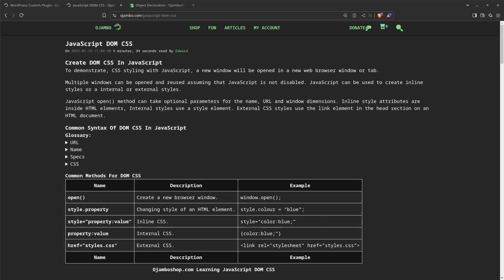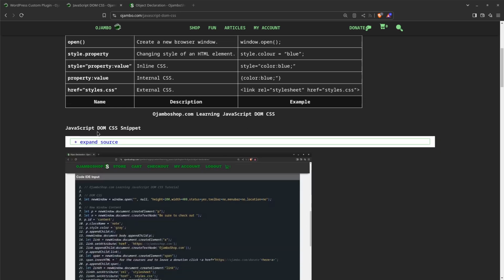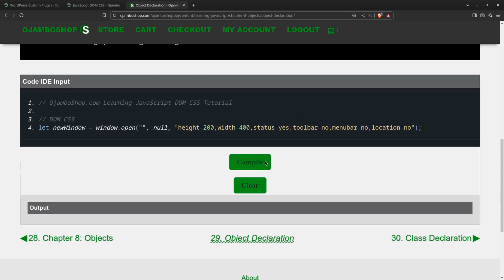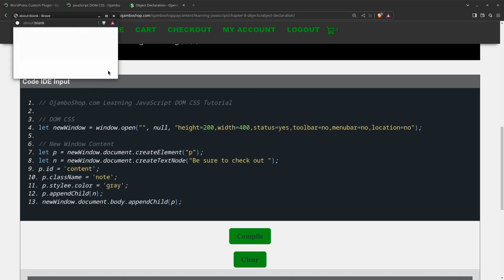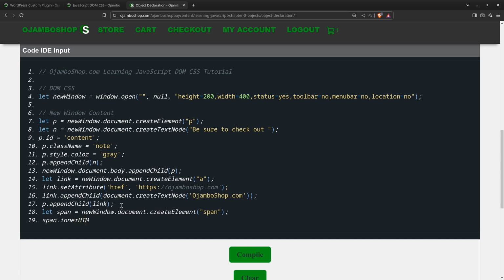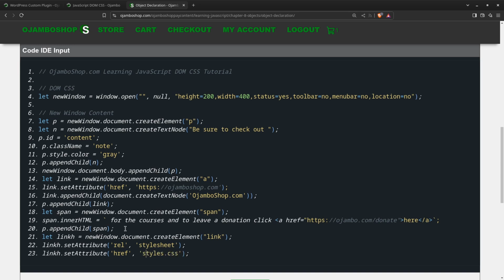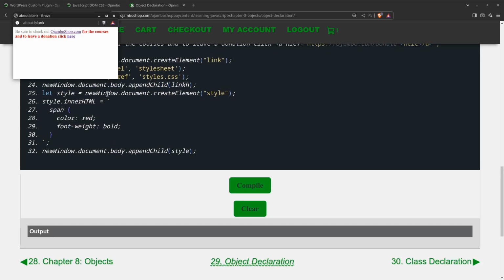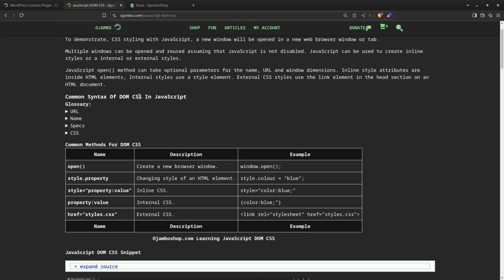JavaScript DOM CSS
JavaScript makes it easy to create CSS styled content for new windows.
New windows can be opened in the same window, as a new window or new tab.